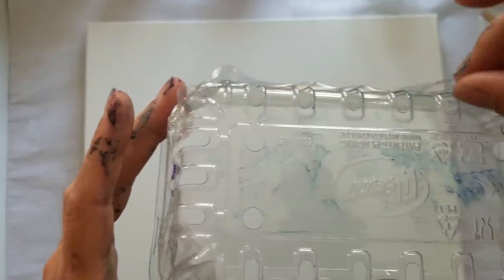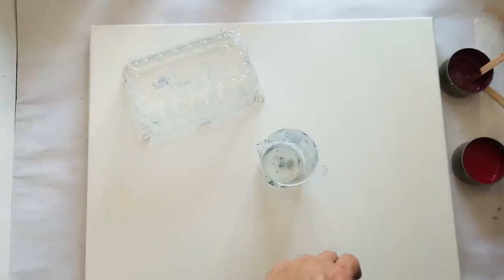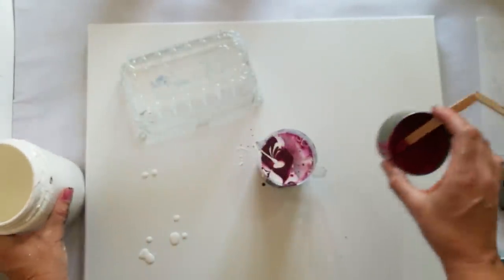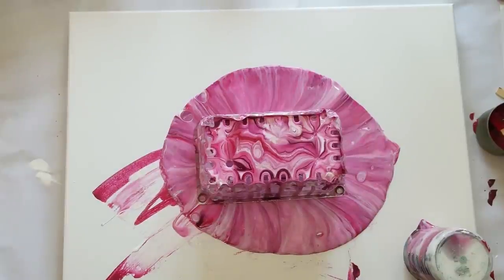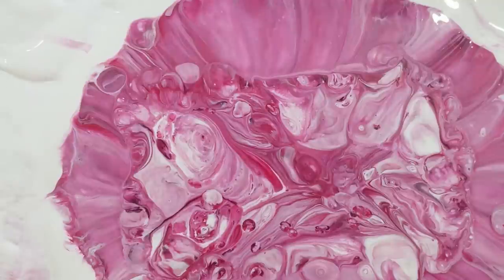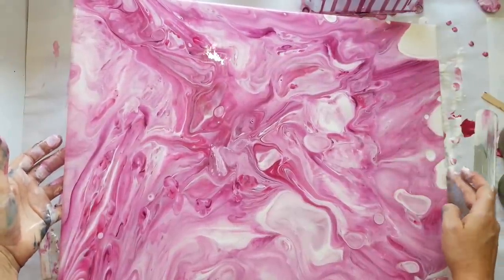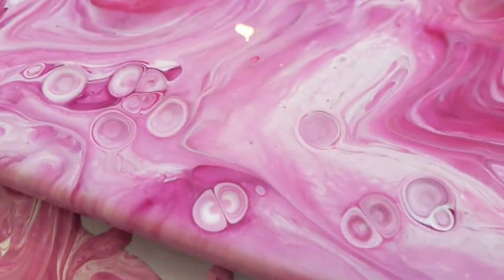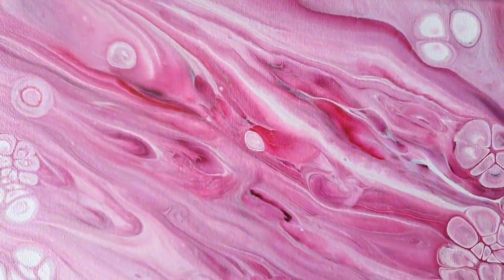618 Upside Down Grape Pour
This is acrylic on 20x16" canvas.

20,000 Subscribers Free Webinar "How to price your work" find out more

5000 Subscribers Free Webinar "How to make money doing what you love" find out more

1000 Subscribers FREE webinar "Unleashing Your Creativity" recording is now available so register to receive the recordings